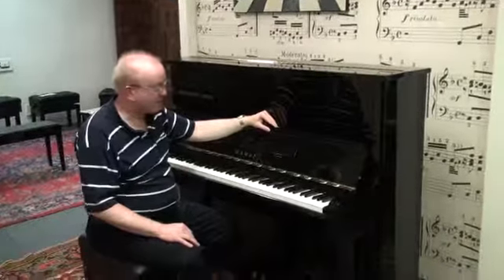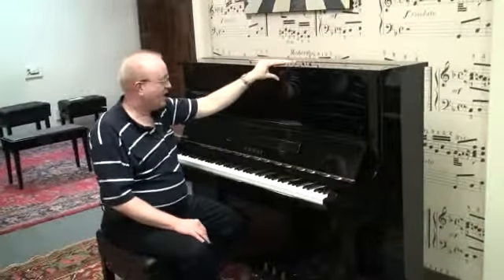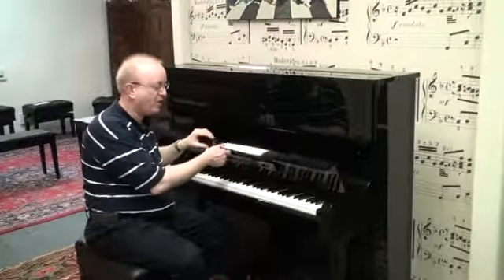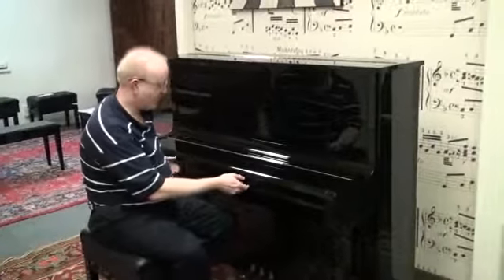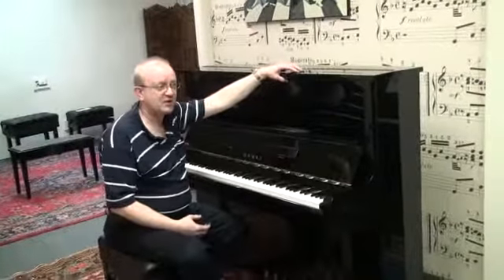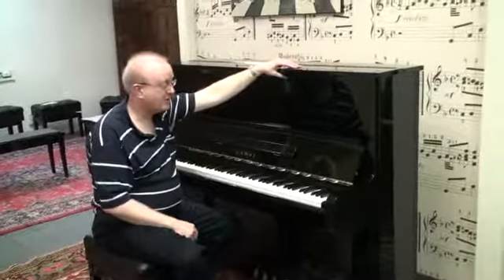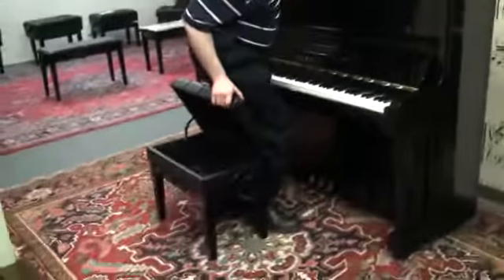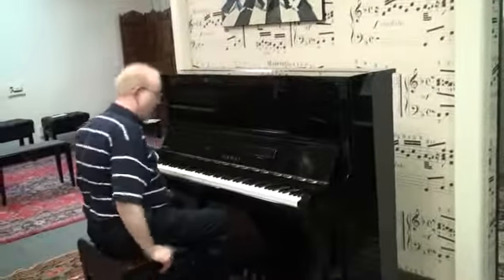Grand Pianos Dayton Ohio - New, Pre-Owned & Demo